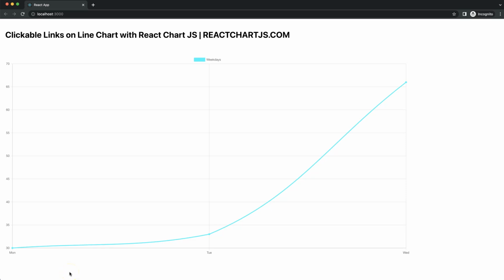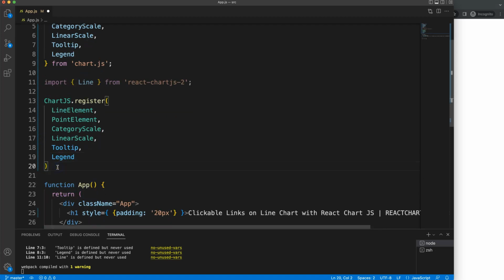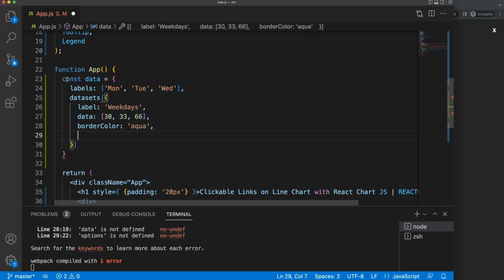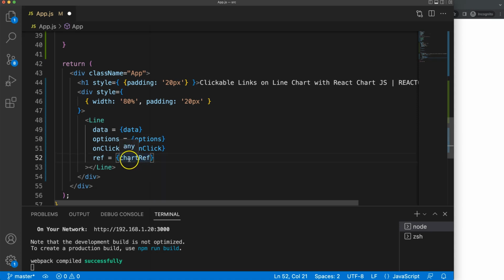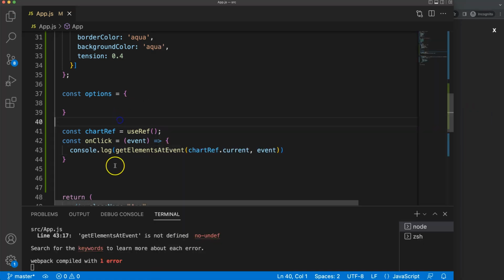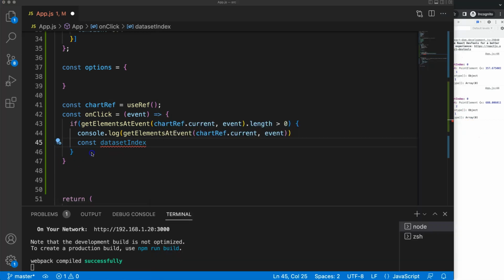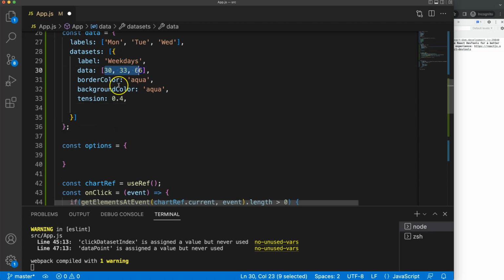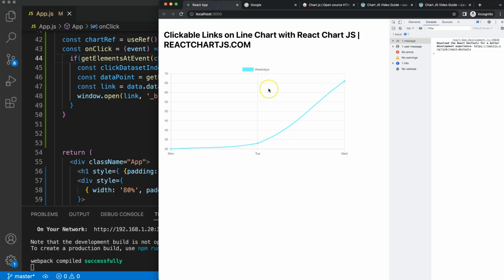Clickable Links on Line Chart with React Chart JS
In this video we will explore how to create clickable links on line chart with react chart js 2. To create charts with React we will use the component react-chartjs-2. Which helps us to quickly make chartjs.

Adding clickable links is quite doable once you know how. React-chartjs-2 does not show this explicit but once we will cover it step by step.

▬ Materials/References  ▬▬▬▬▬▬▬▬▬▬

Chart JS Dashboard Series:
👍 Most Liked Video Series:

▬ About Us  ▬▬▬▬▬▬▬▬▬▬▬▬